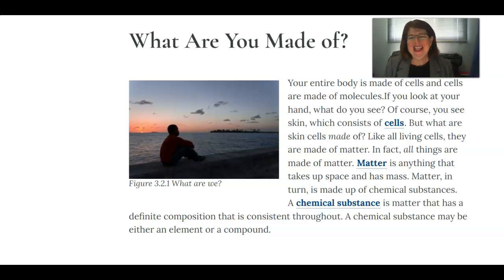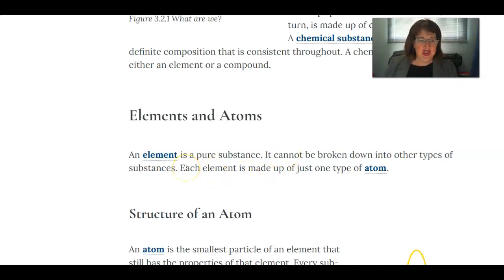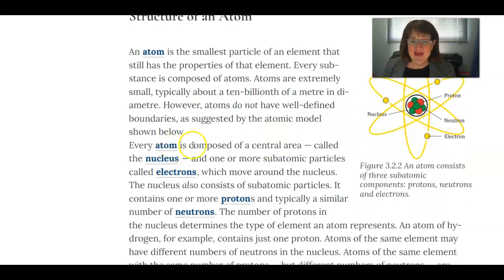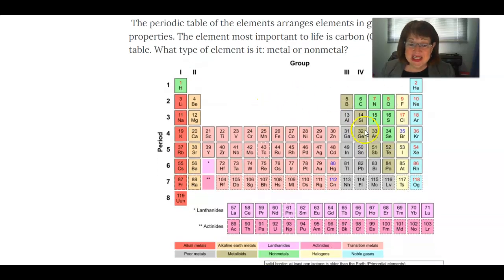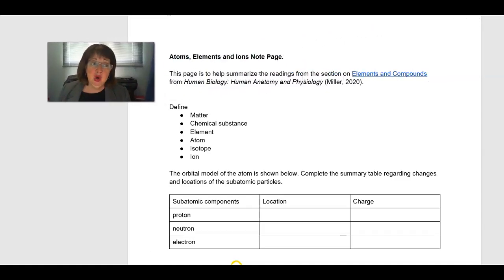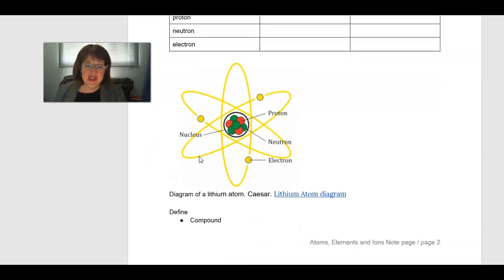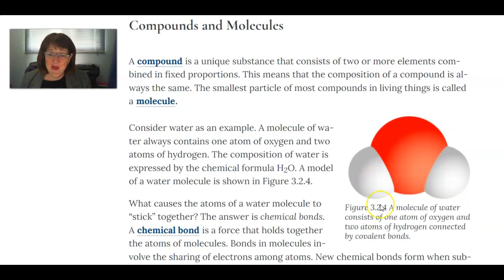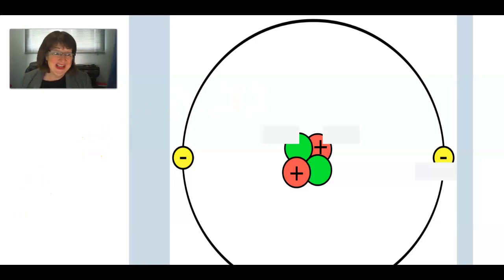HSCI DC Atoms, elements video